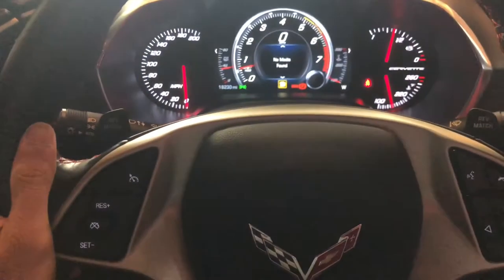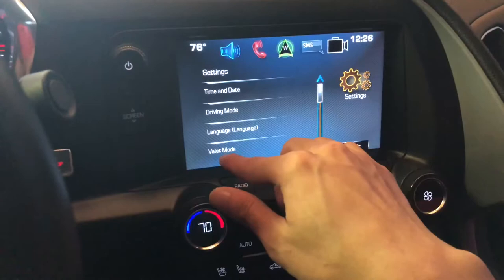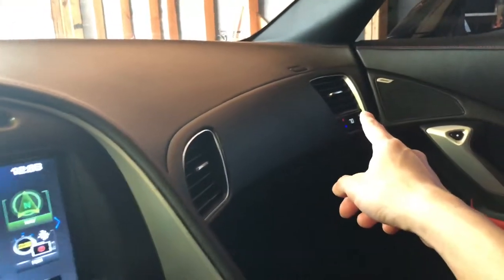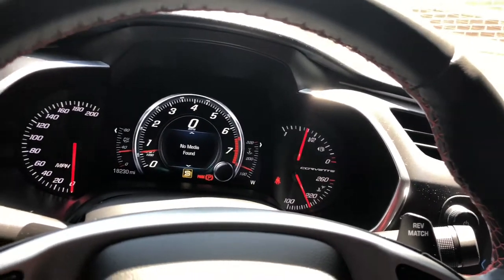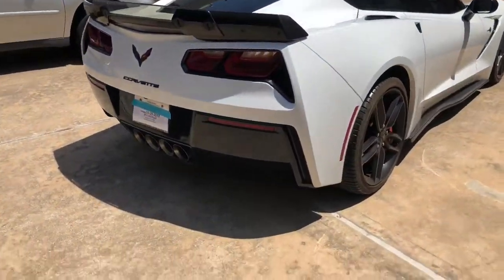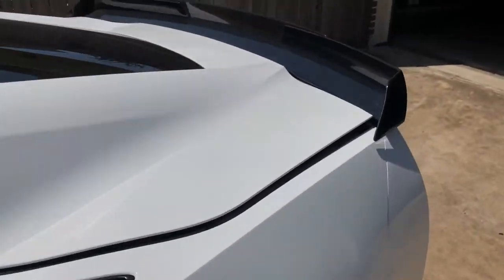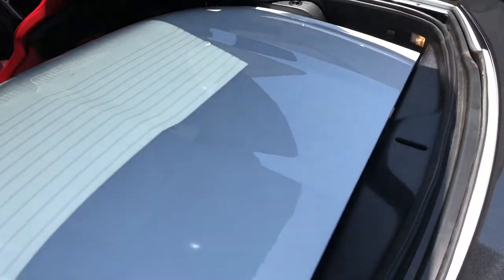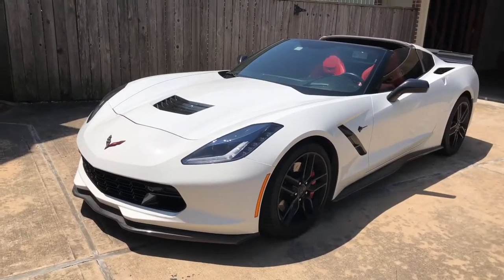My Z51 Corvette review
Sorry if I sound like I don’t know what I’m talking about, I’m still fairly new with the Corvette Platform, so please bare with me. Do enjoy and comment on the things I’ve missed on the cars. Thank you, Enjoy the video.